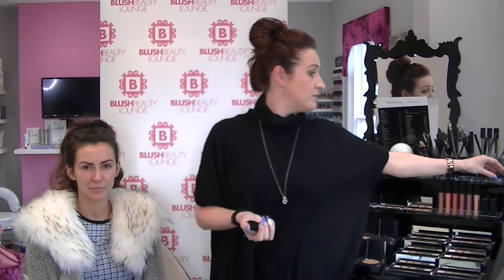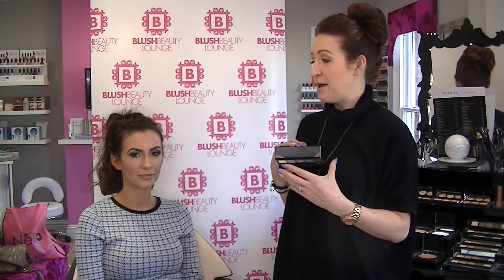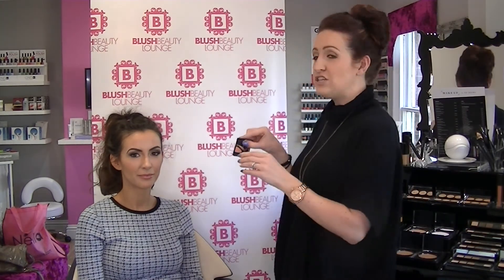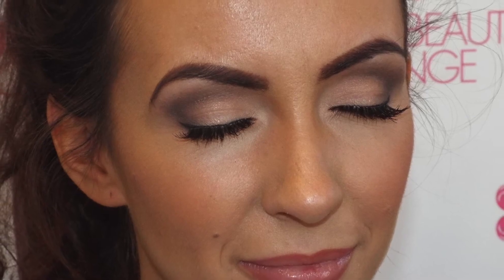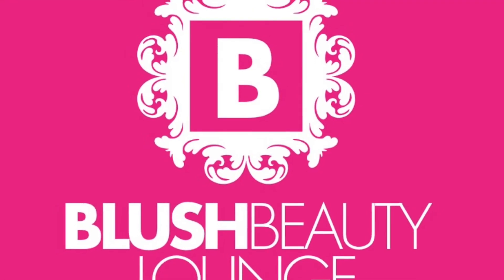Make up by HD Brows, Soft smokes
I created a subtle smokey look on my model, focussing on flawless base and sultry eyes. Using Make up by HD Brows.